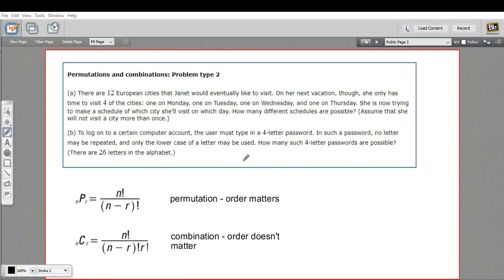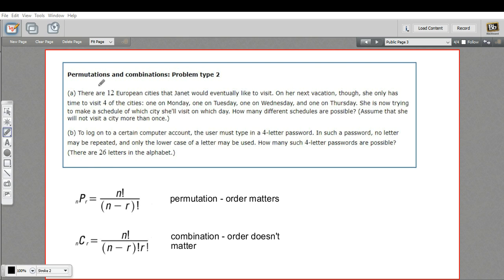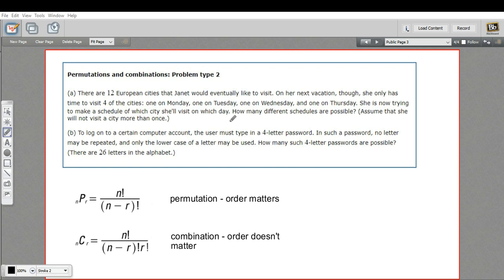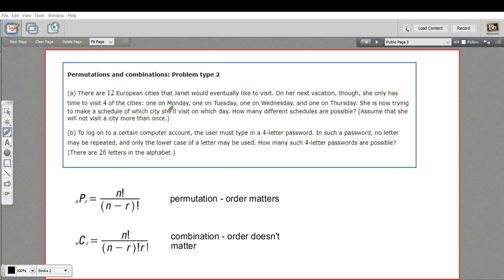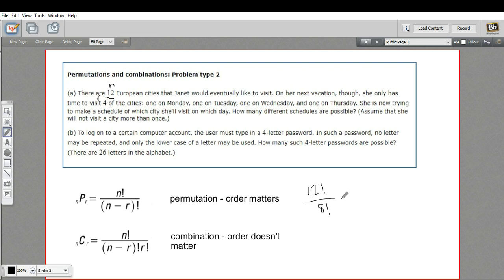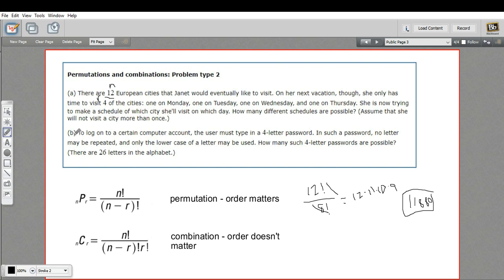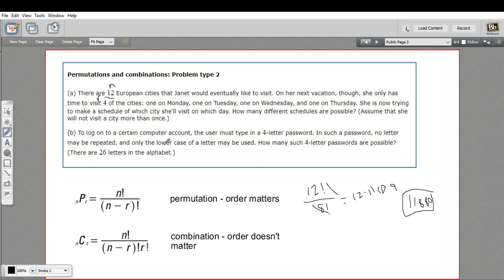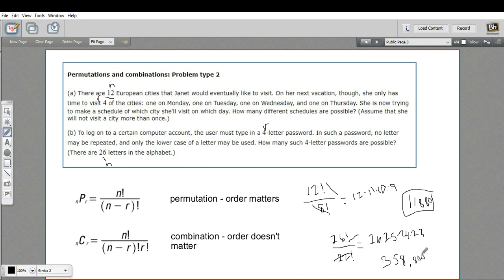Permutations and combinations - 2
How to compute permutations and combinations